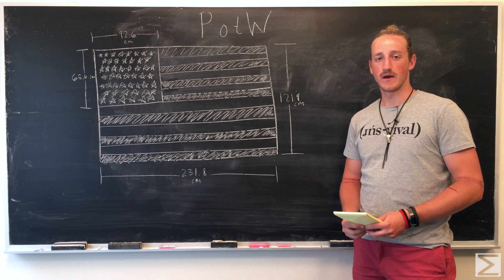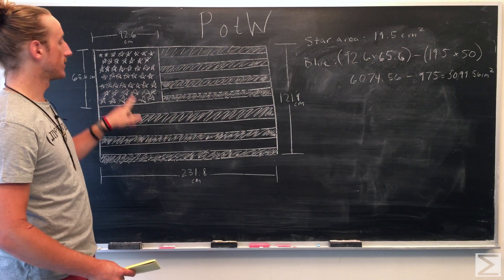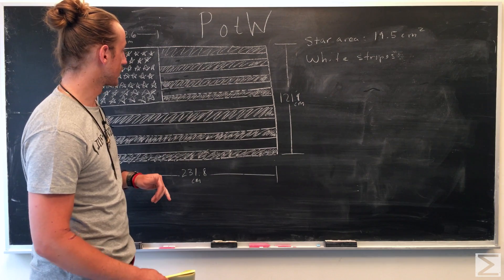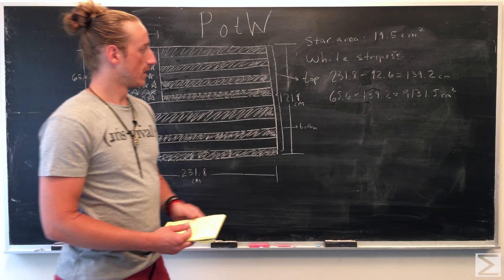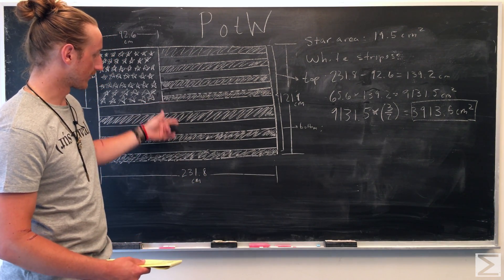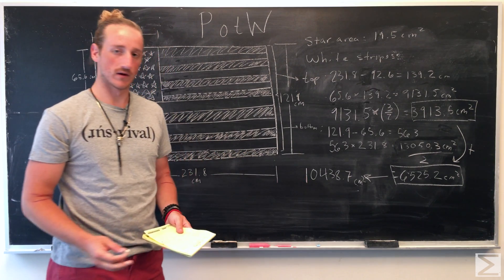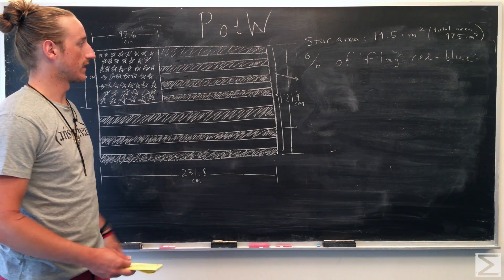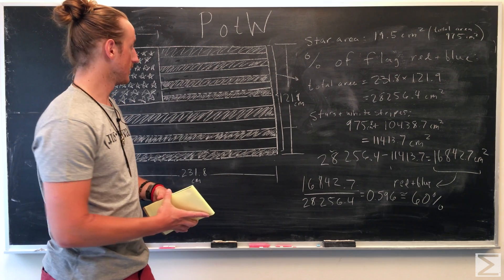PotW: American Flag [Geometry]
Be sure to check out our blog for the full solution transcript!